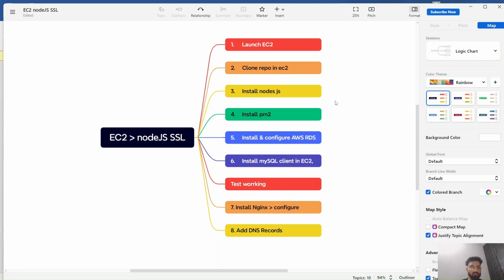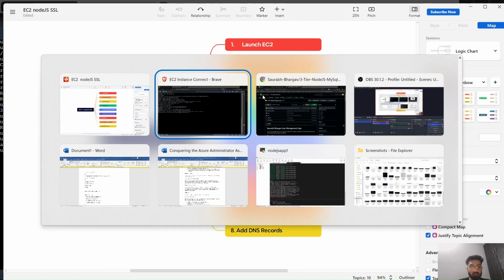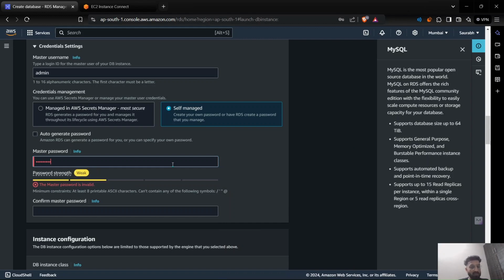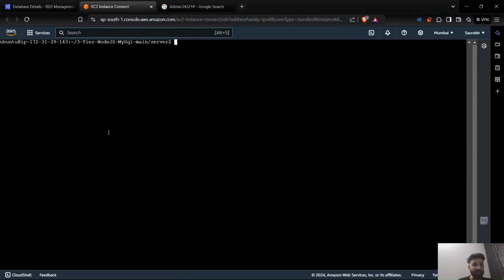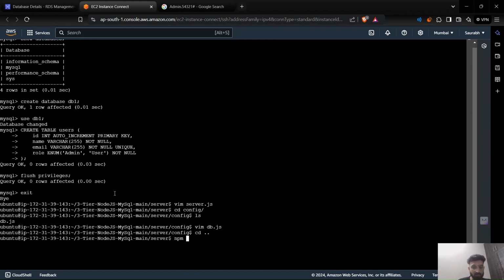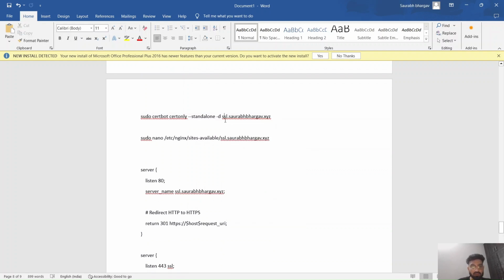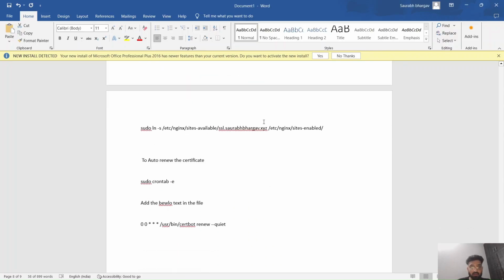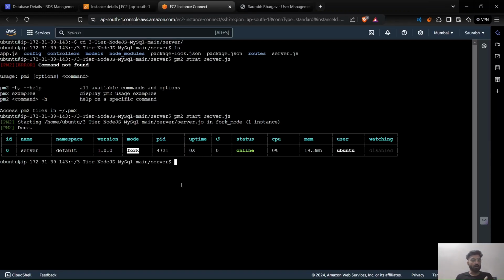How to Configure HTTPS on AWS EC2 with Let’s Encrypt for Node.js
In this video, we’ll walk through how to set up SSL for a Node.js application hosted on an AWS EC2 instance. From launching the EC2 instance to installing NGINX and configuring SSL with Let’s Encrypt, we cover every step in detail. You’ll learn how to set up a secure HTTPS connection for your app, configure automatic SSL renewal, and manage the server with PM2. Whether you’re building your first cloud-based app or looking to enhance security, this guide will help you deploy with confidence.

Key points we’ll cover:

1. Launching and configuring an EC2 instance
2. Setting up Node.js and managing processes with PM2
3. Configuring MySQL on RDS and connecting via MySQL Client
4. Installing and configuring NGINX as a reverse proxy
5. Generating and configuring SSL certificates with Let’s Encrypt
6. Setting up automatic SSL renewal with Certbot